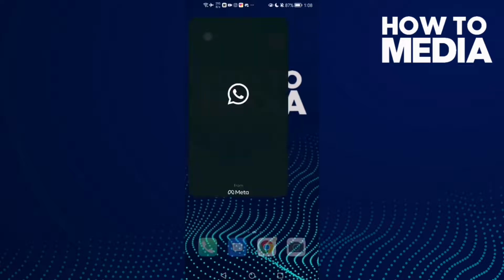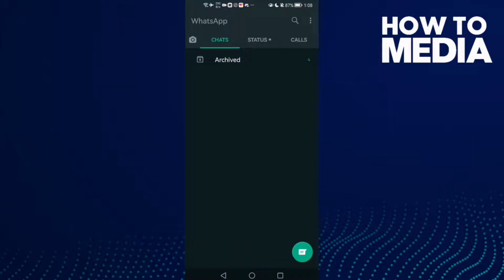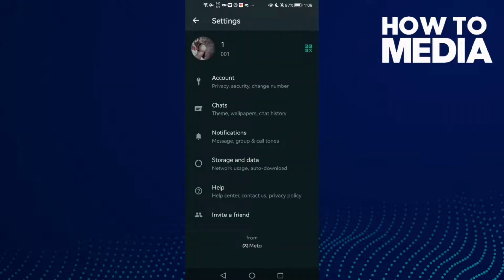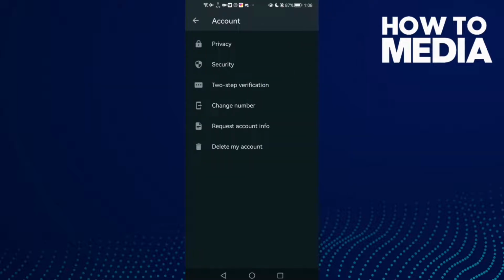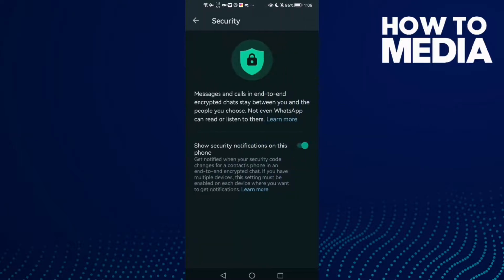How to Disable Security Notifications on Whatsapp Mobile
in this video we discuss :